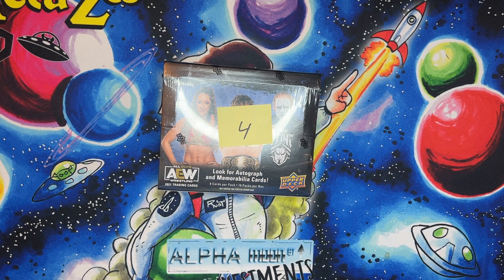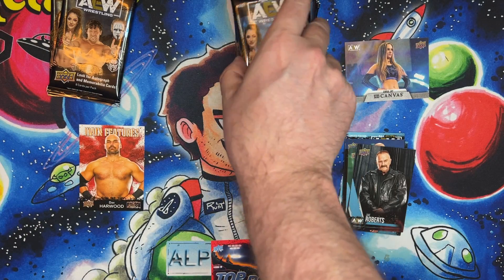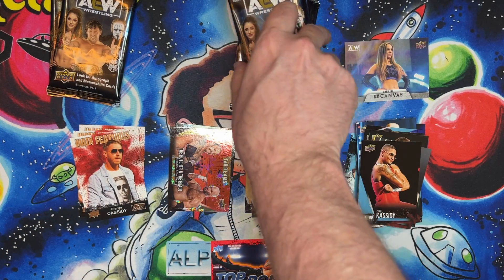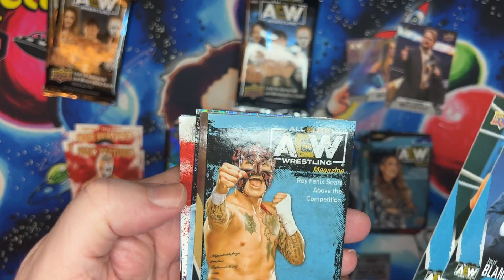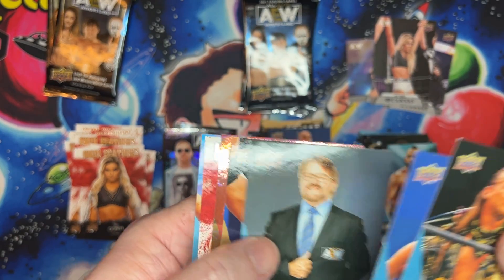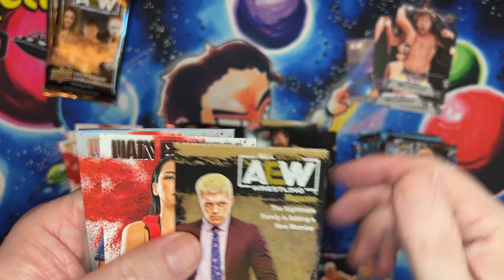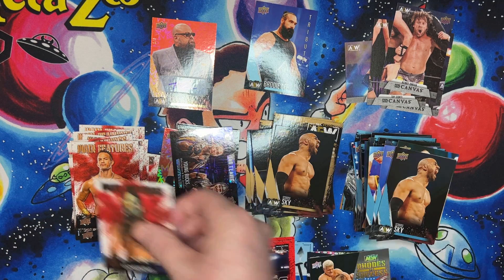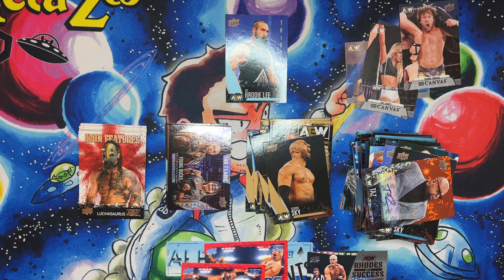2021 Upper Deck All Elite Wrestling AEW Hobby Box Opening #4 of 16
I am opening  a case of 16 boxes
I am an Actor and Director in the Horror Community , i am a collator and gamer i will be doing tcg box openings action figure openings cartoon reviews and horror movie updates and releases of projects im in. i have listed an Amazon link for anyone that would like to help support the channel as well as my imdb  ,Thanks